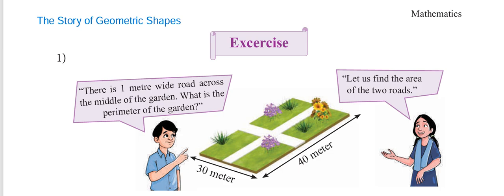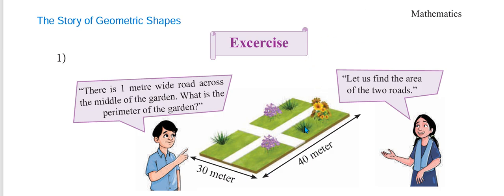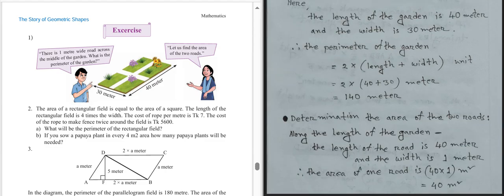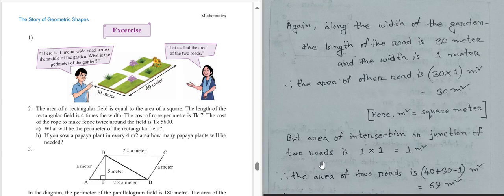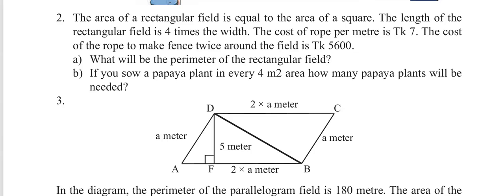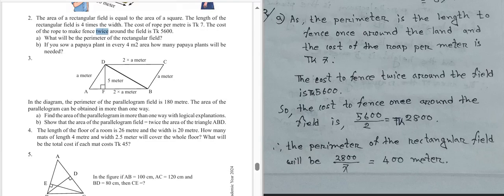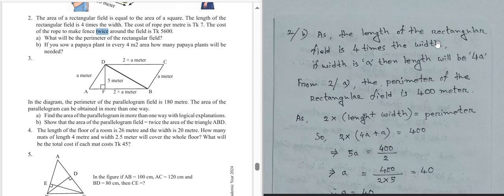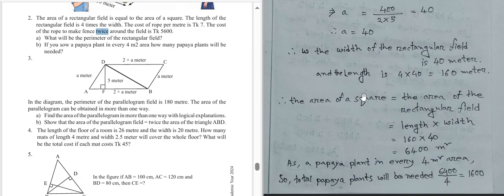Page:204, Class 6, Math, The Study of Geometric Shapes, Exercise-1 Solution(1&2), Academic Year 2024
Problems related to area of two dimensional objects